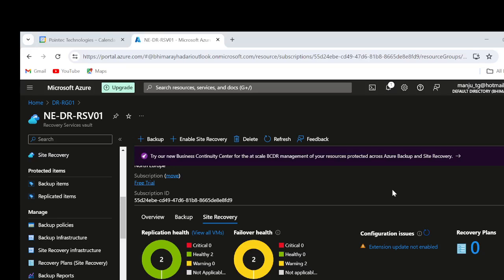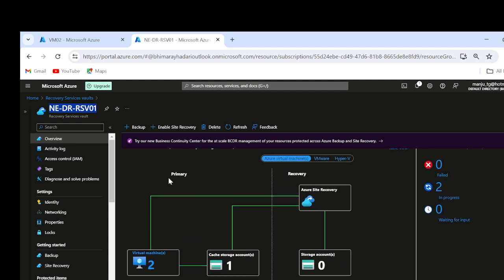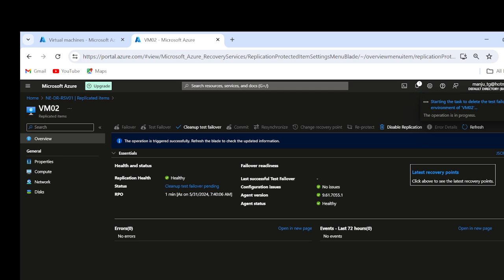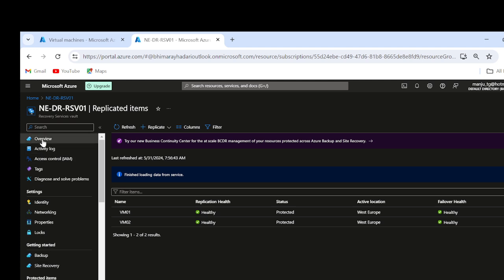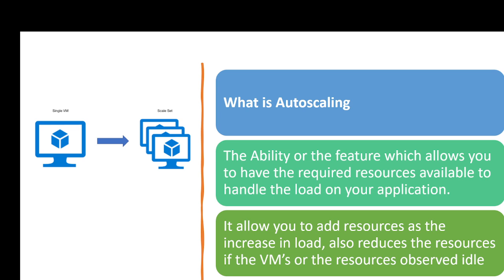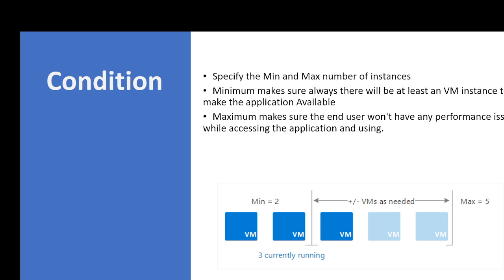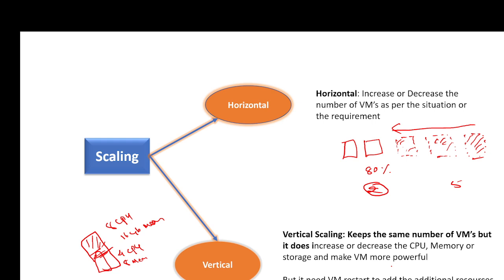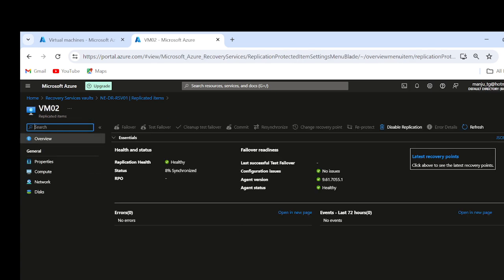Azure Site Recovery Part2 and Autoscaling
Azure Site Recovery, Test Failover, Cleanup Failover, Actual Failover, Committing, Failback